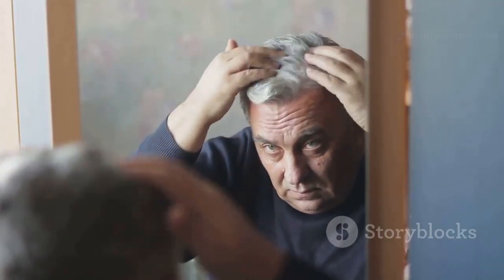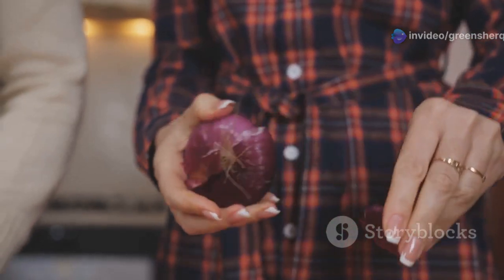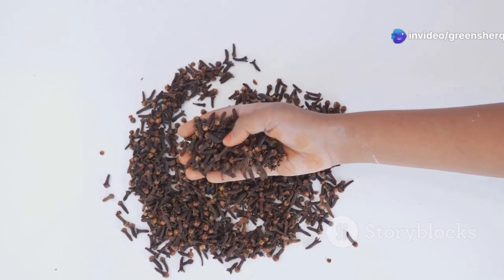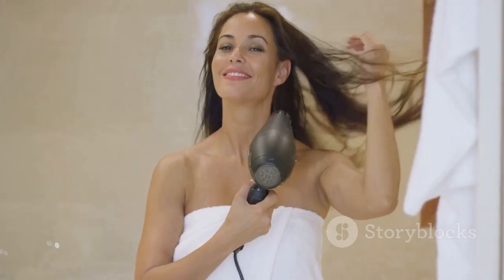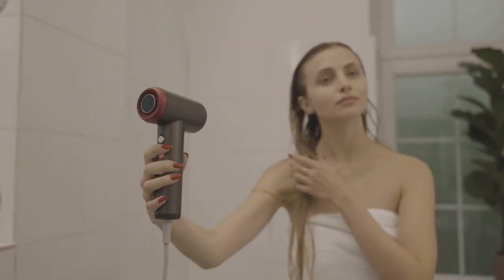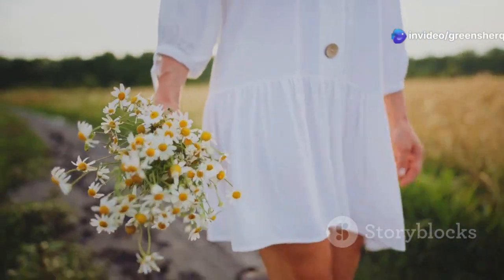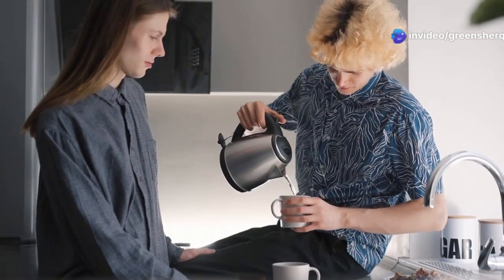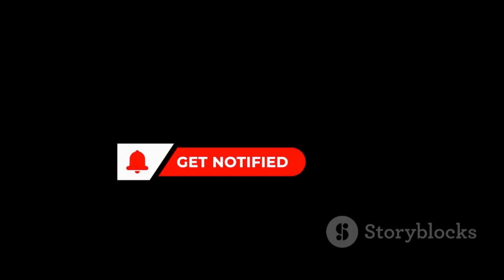Say GOODBYE to Gray Hair with THIS 3-Ingredient Solution!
Say Goodbye to Gray Hair with Just 3 Ingredients! | Natural & Permanent Solutions
with only 3 ingredients, remove your gray hair permanently and naturally

Discover how to naturally and permanently banish gray hair with just three simple ingredients in this informative 10-minute explainer video! We’ll guide you through two effective recipes: one featuring cloves, onion peels, and black tea, and the other combining dried chamomile, instant coffee, and lemon juice. Learn how to prepare these mixtures and apply them for stunning results. With regular use, you can expect to see visible improvements in just one week! Don't miss out on these easy, natural solutions to restore your youthful hair color.

OUTLINE:
00:00:00 Banish Gray Hair Naturally!
00:00:31 The Power of Cloves, Onion Peels, and Black Tea
00:02:34 Recipe Preparation and Application
00:05:54 Brighten Up with Chamomile, Coffee, and Lemon
00:06:45 Recipe Preparation and Application
00:09:21 Embrace Your Natural Beauty